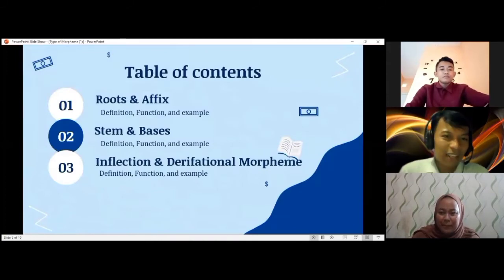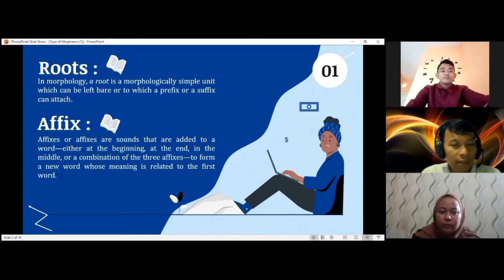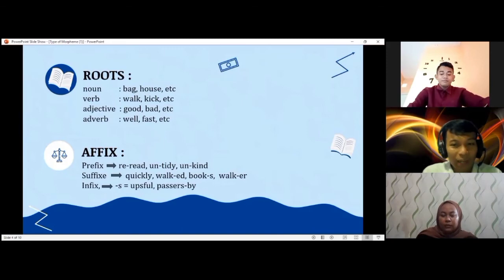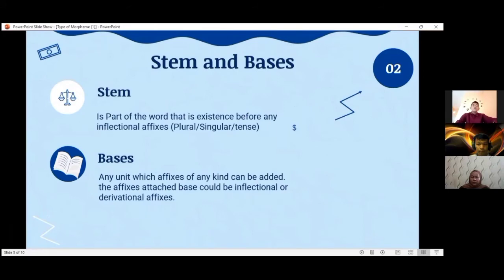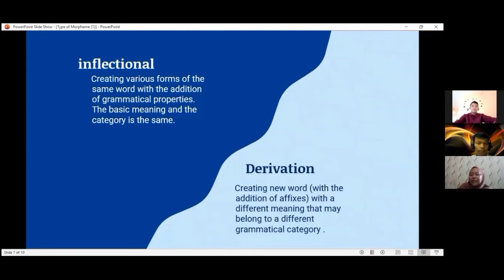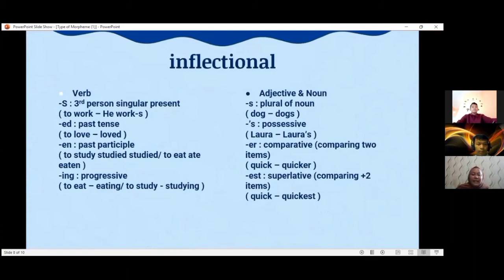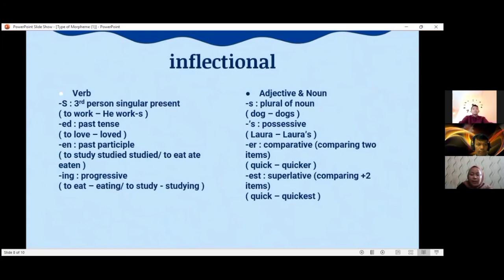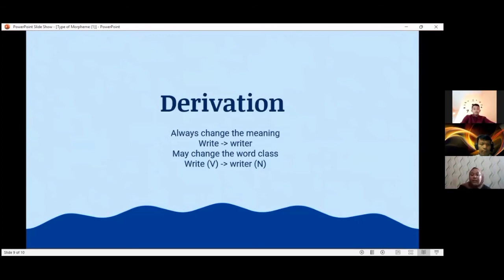Type of Morpheme: Roots, Affix, Stem, Bases, Inflection and Derifational Morpheme.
this is presentation from group 2.our members is :
Arya Bagus Malik Fajar
Dede Rahmat
Berlian D. C. O